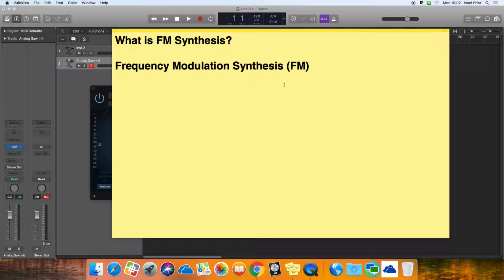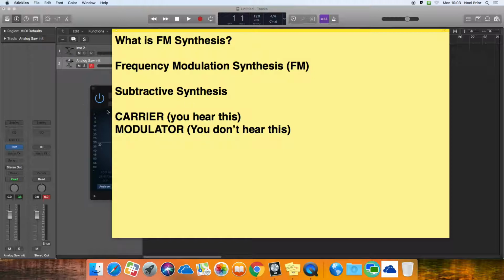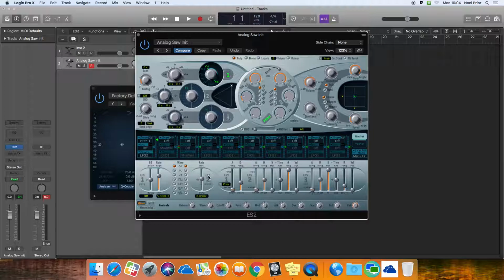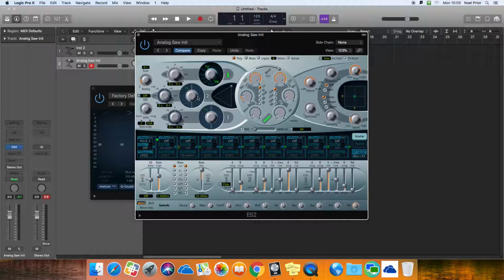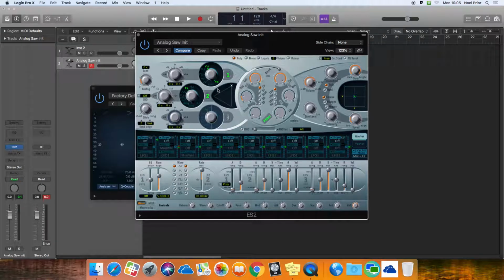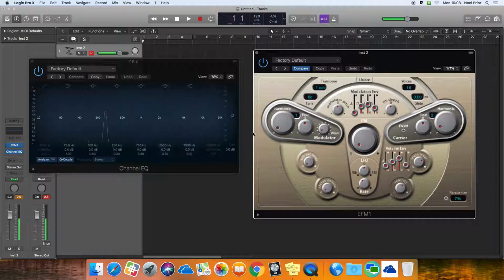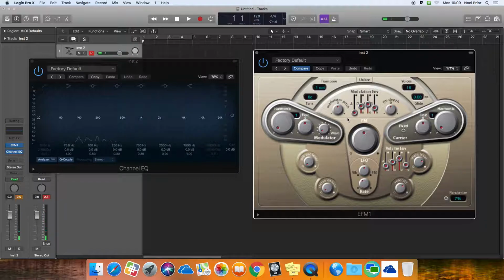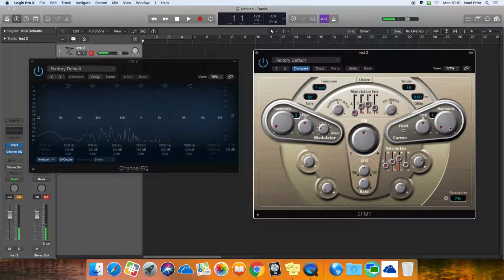FM SYNTHESIS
This tutorial takes you through how to make FM synthesis sounds in Logic and briefly explains what FM synthesis is.